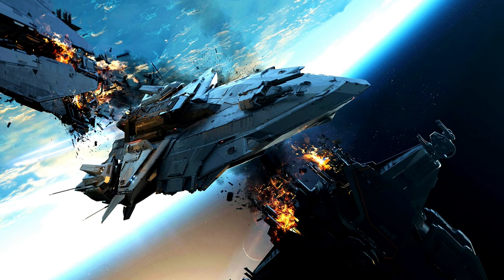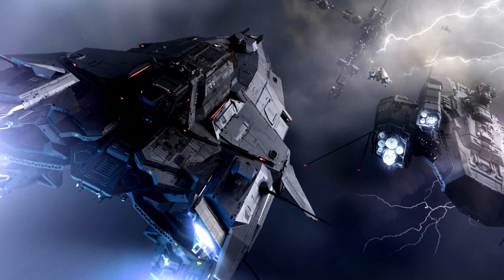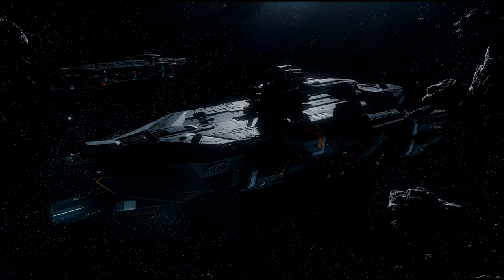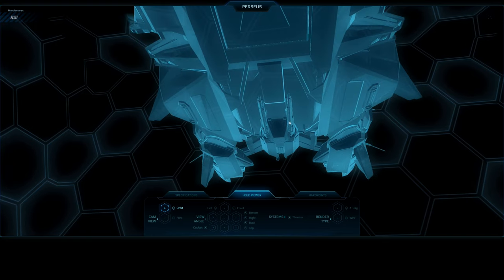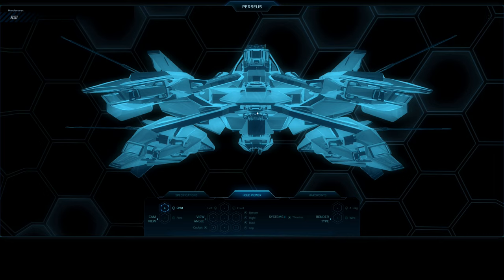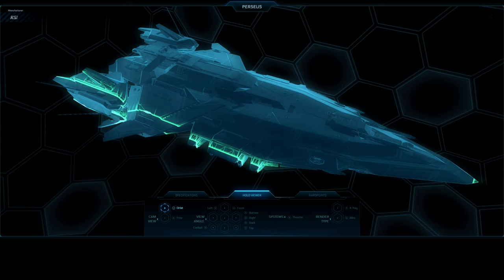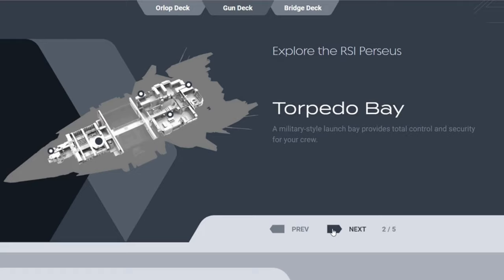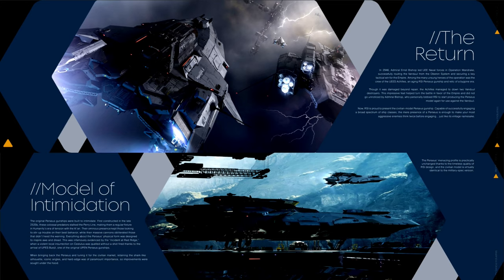STAR CITIZEN - ONE DAY I WILL OWN THIS SHIP! - RSI PERSEUS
In todays video we take a look at a ship that I narrowly missed out on and plan to obtain in the future for my fleet, the old yet mighty RSI Perseus. This ship has a very impressive arsenal and strong armour which is almost as impressive as its heritage. Tried and tested the Perseus is more than capable of holding its own, run by a 6 man crew,  holding 50SCU and armed to the teeth with guns and torpedoes this ship strikes fear into Humans, XI'AN , Vanduuls and Banu alike. I love this ship fingers crossed I get one in the future!